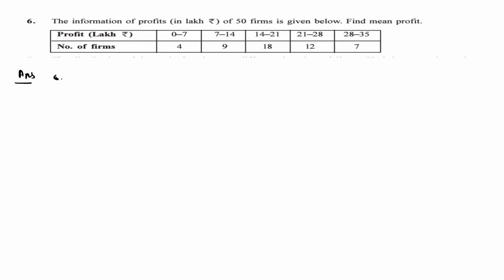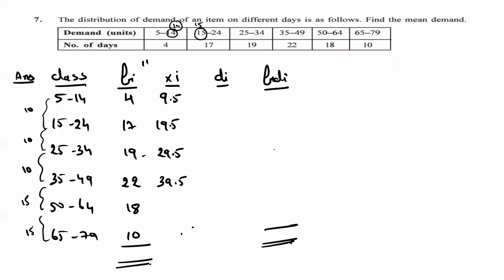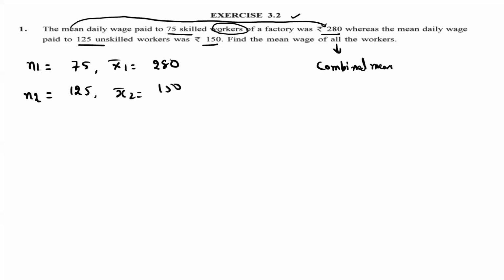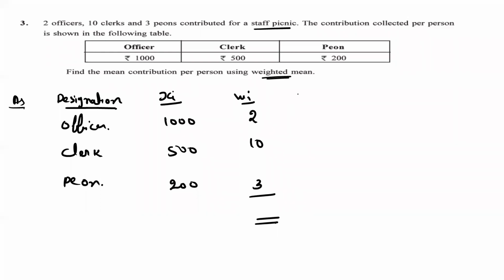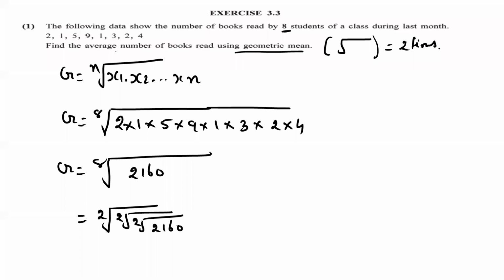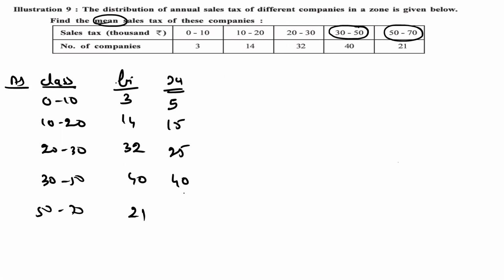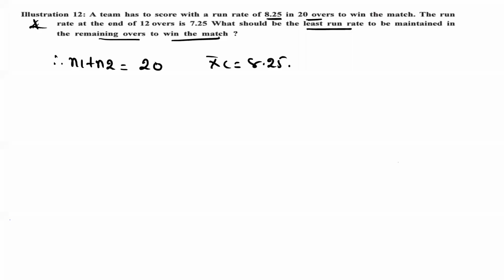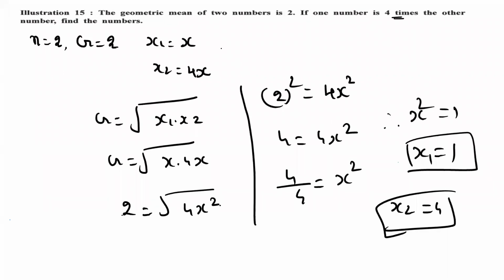XI-STATISTICS CH 3 MEASURES OF CENTRAL TENDENCY -20-9-20